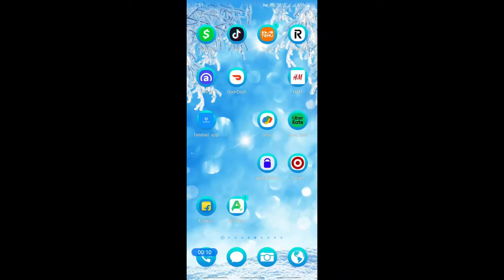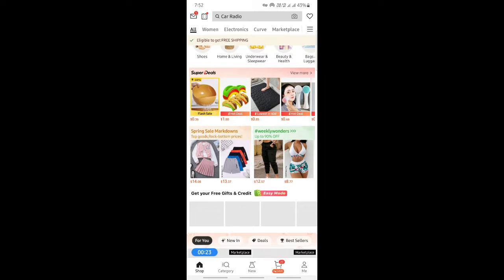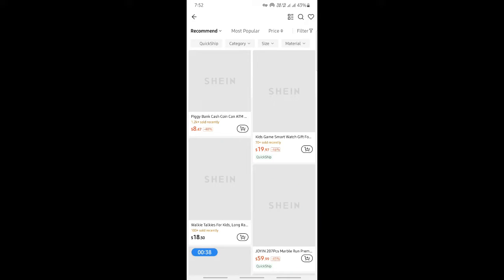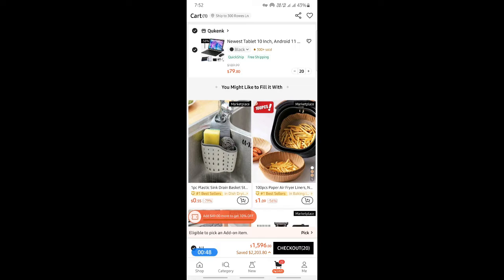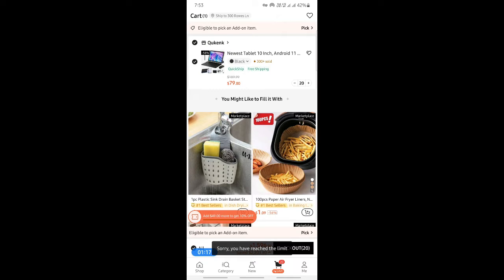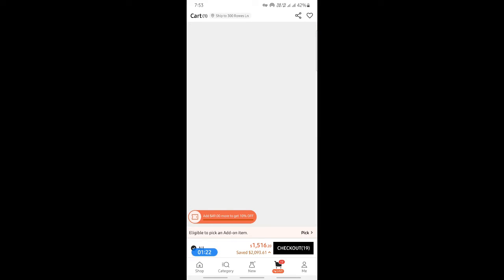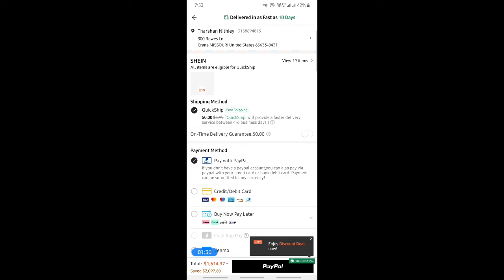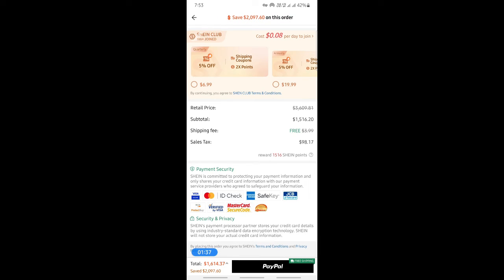How to order in bulk from Shein (Best Method)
If you're looking to order in bulk from Shein, then this video is for you! Learn the best method for placing large orders on Shein and save money on your favorite fashion items.